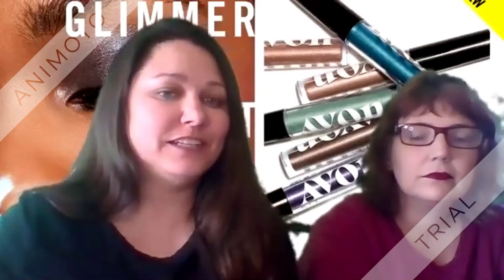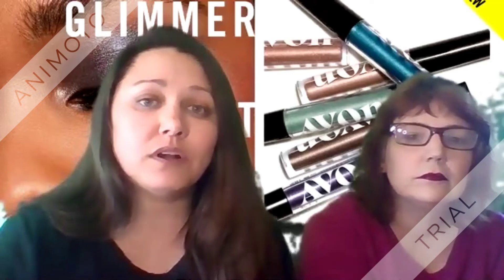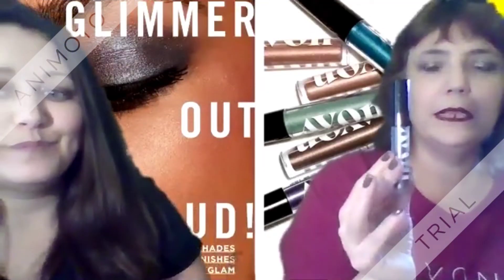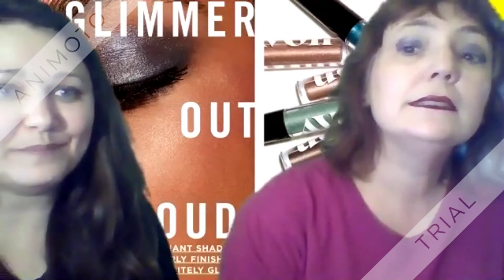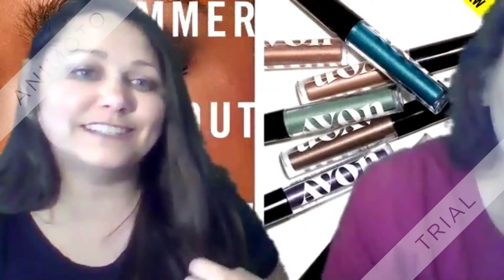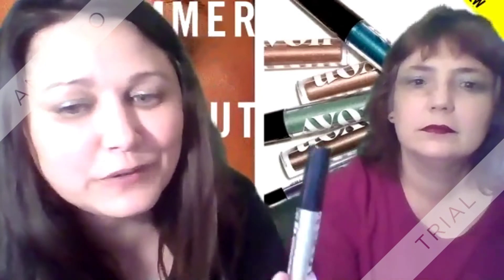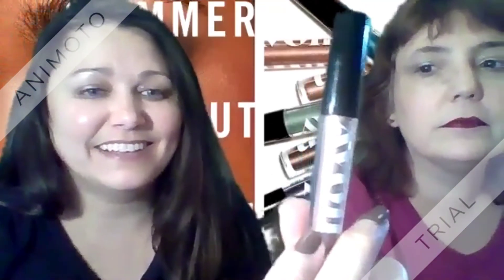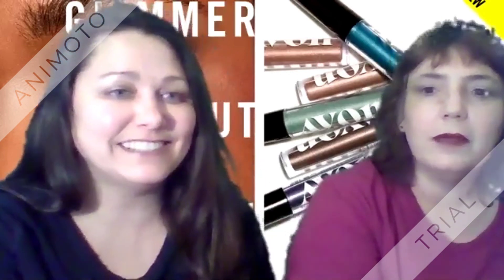Our Glimmershadow Liquid Eyeshadow Swatches Video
We tried our best. We might redo this video next week with better lighting.
WANT TO SELL AVON ONLINE? ENTER REFERENCE CODE AGAFFORD if asked. I have over 11 years of experience and will be your mentor when you use my reference code agafford.
Arlena Gafford, Avon Ind. Sales Rep
7 Reasons to Start an Avon business if YOU….
1. Don’t like your job
2. Don’t make enough money
3. Want to stay home with our family
4. Want to be the boss of your life
5. Want to be recognized for your hard work
6. Want to grow an online business
7. Want to earn 6 figures
If you can relate to 1 or more of these then you owe it to yourself to start an Avon business.
Use Reference Code – AGAFFORD
Thanks for stopping by. National Avon Team and Avon Customers all over the United States. Come join us or share my information with someone you know who wants to Buy Avon Products or Sell Avon Products.